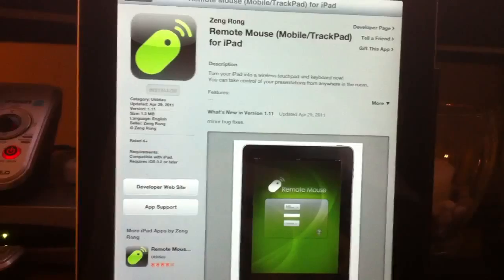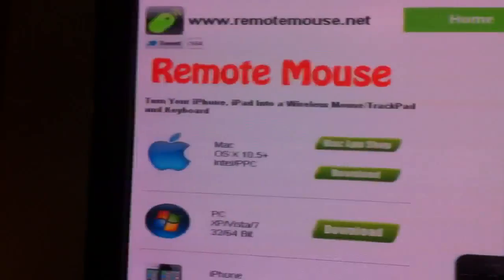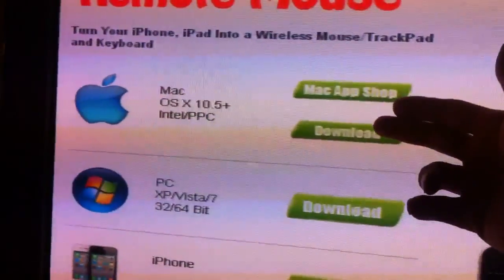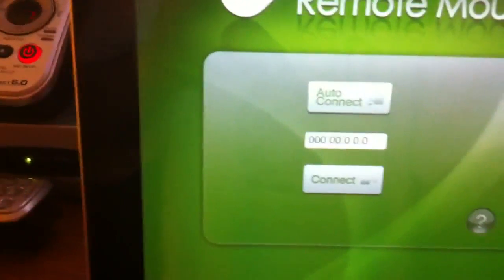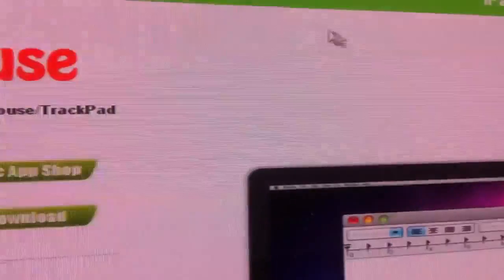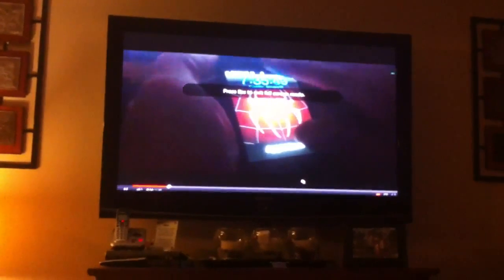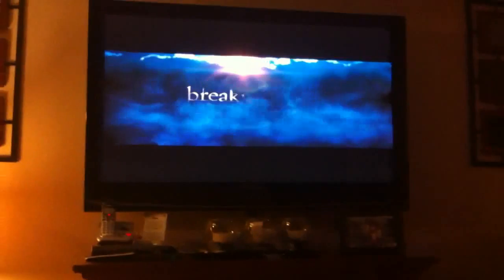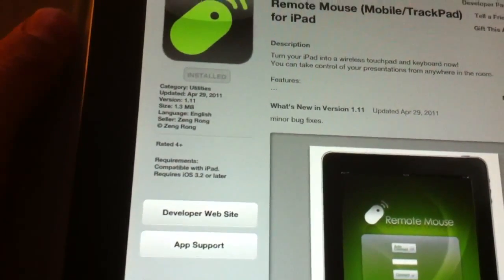CONTROL YOUR PC / MAC FROM YOUR IPAD 2 /IPHONE 4 / 4S / 3gs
this does not require a jailbroken device you can find this in the apple appstore $2.99 for the ipad 2 & $1.99 iphone works great its called remote mouse must be connected to same wifi for this to work!